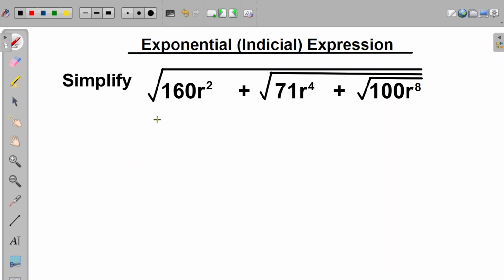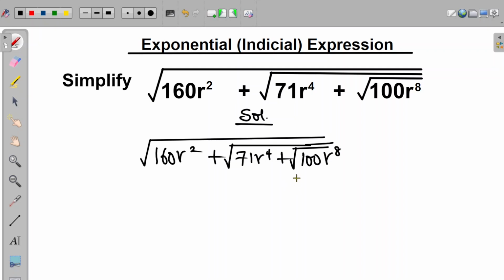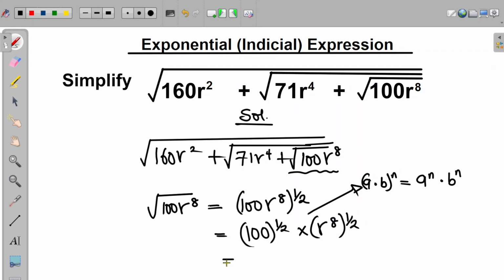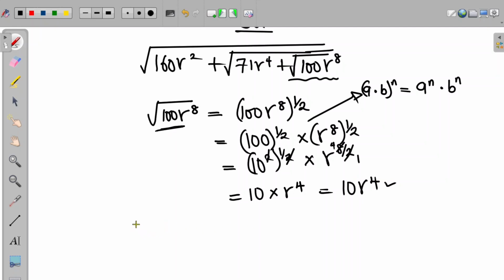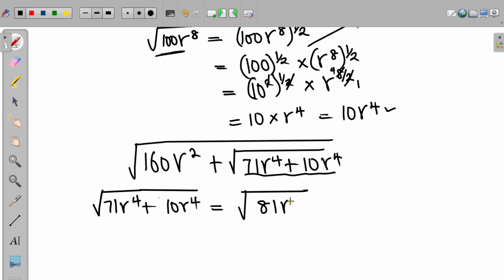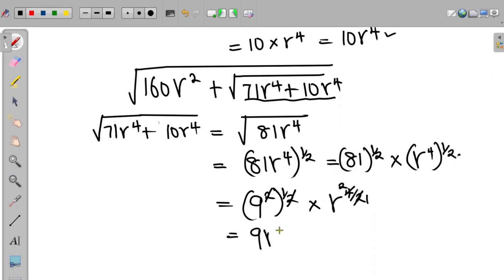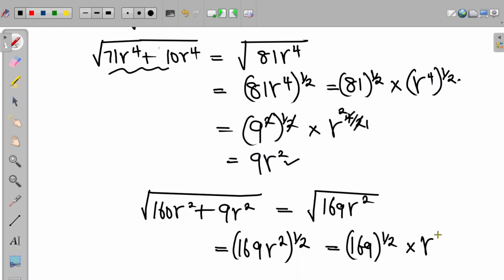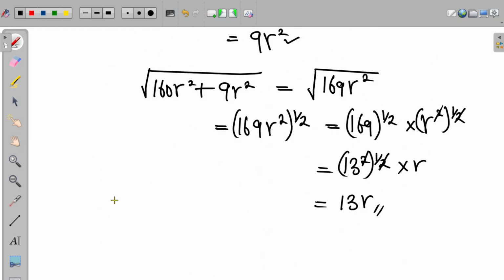How to Solve Nested Indicial Expressions | Laws of Indices Explained Step by Step | IGCSE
In this lesson, we dive deep into Nested Indicial Expressions — problems where powers and exponents are stacked inside each other.

📌 What You Will Learn in This Video:

✅ The meaning of nested indices (exponents within exponents)

✅ Step-by-step techniques for solving nested exponential equations

✅ Using laws of indices (product rule, quotient rule, power of a power, zero exponent, negative exponent) to handle complex problems

✅ Worked-out examples ranging from basic practice to exam-level questions

✅ How to carefully apply domain restrictions and check for valid solutions

✅ Problem-solving tricks for competitive exams like SAT, GRE, GMAT, IIT-JEE, and high school math tests

🎯 Why This Lesson is Important:
Nested indicial expressions are common in algebra and advanced math. They test your understanding of exponential growth, simplification rules, and logical reasoning. By mastering this, you build a stronger foundation for topics such as logarithms, sequences & series, and exponential functions in calculus.

📚 By the end of this lesson, you’ll confidently solve nested exponent problems and handle even the most challenging indicial expressions that appear in exams.